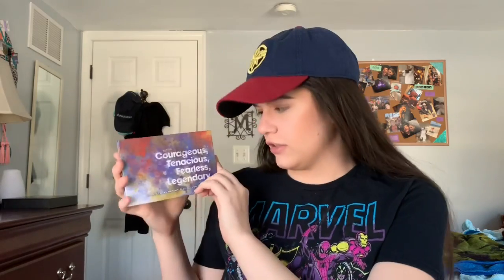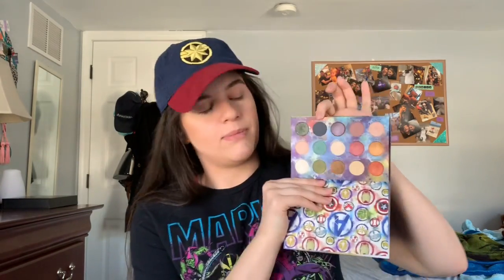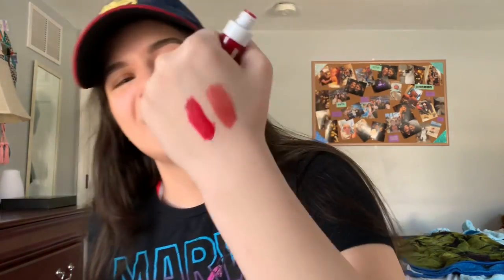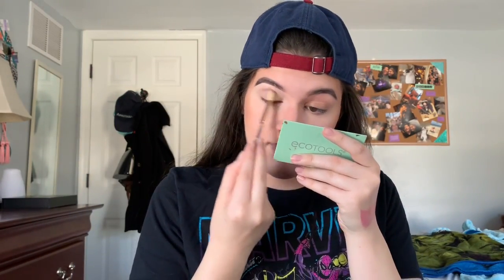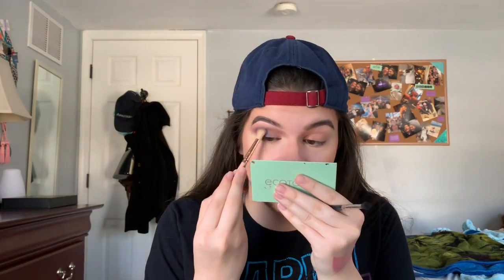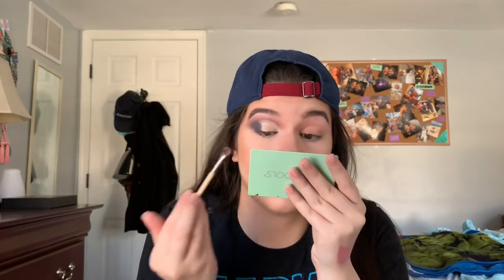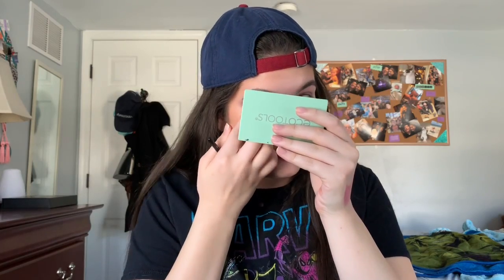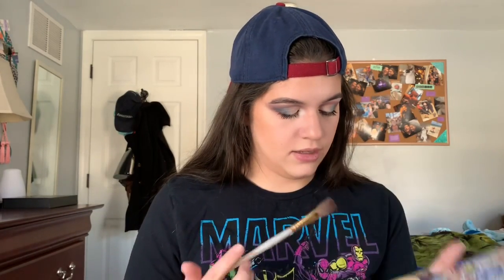ULTA X AVENGERS REVIEW/TEST + RANT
Thank everyone who watches this video! i had fun making it! i know it's a long one but if you wanna speed up the video you can change the playback speed!! side note: if you tally how many times i say "um" or "yeah" you def deserve a prize.